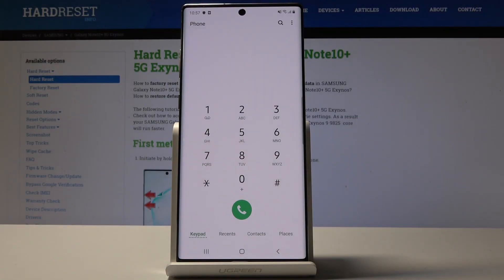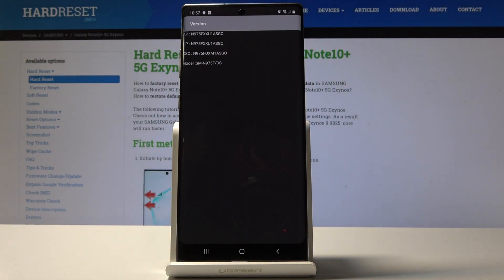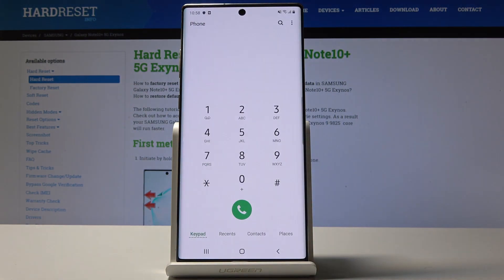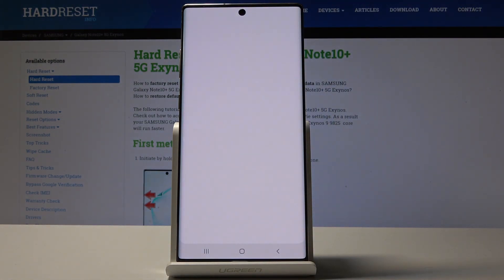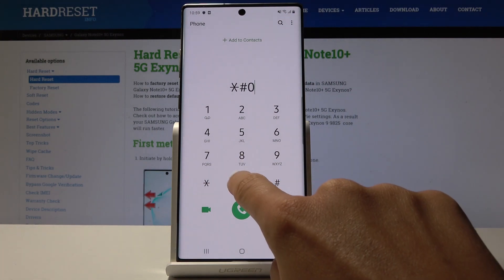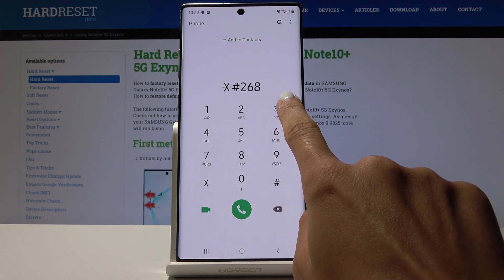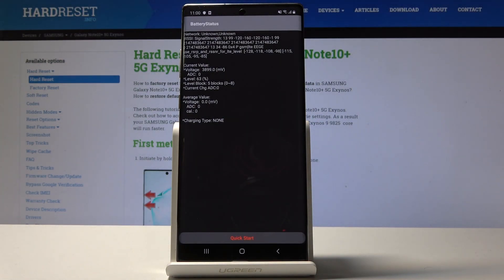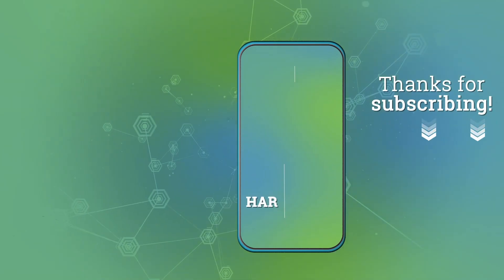Secret Codes SAMSUNG Galaxy Note10+ - Hidden Mode / Useful Info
Find more info about SAMSUNG Galaxy Note10+:
We are presenting the full list of secret codes that are working on SAMSUNG Galaxy Note10+. If you would like to use quick codes in order to get access to the hidden modes and advanced information about your Samsung device, then follow our step by step guide to learn how to activate secret codes and know your smartphone better.

What are the secret codes for SAMSUNG Galaxy Note10+? How to enable hidden modes in SAMSUNG Galaxy Note10+? How to use secret codes in SAMSUNG Galaxy Note10+? How to activate secret codes in OnePlus 5T? How to find quick codes for SAMSUNG Galaxy Note10+?